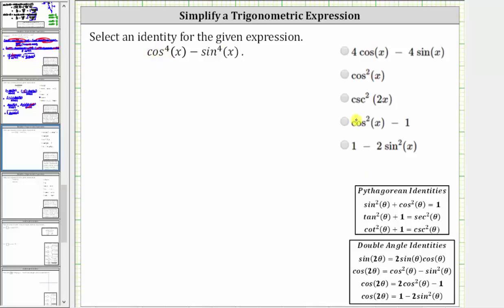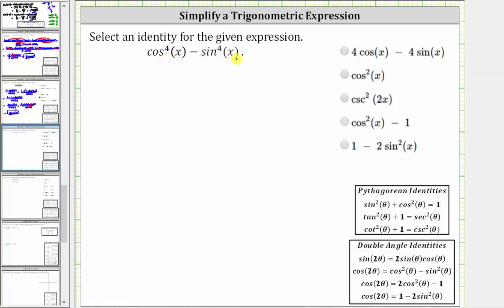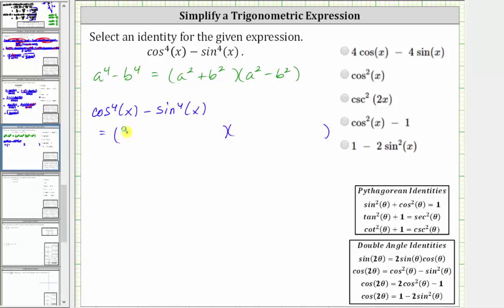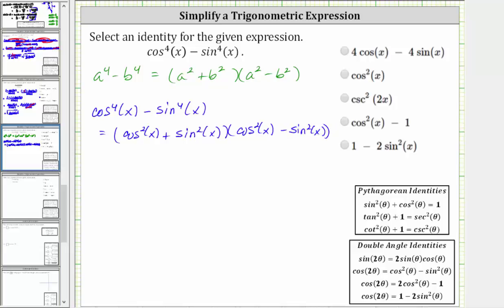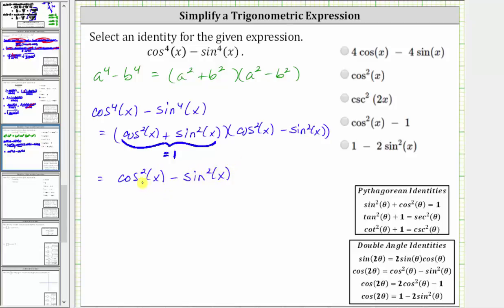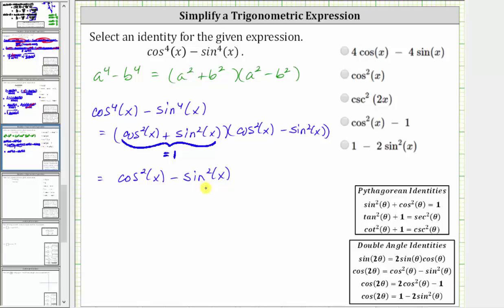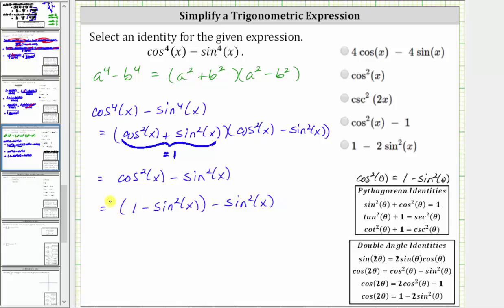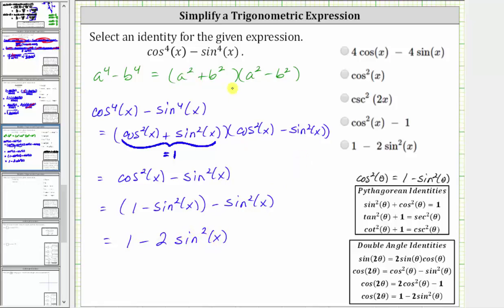Simplify Trig Expression (cos x)^4-(sin x)^4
This video explains how to simplify or change for form of a trigonometric expression to select and equivalent expression or determine a trigonometric identity.